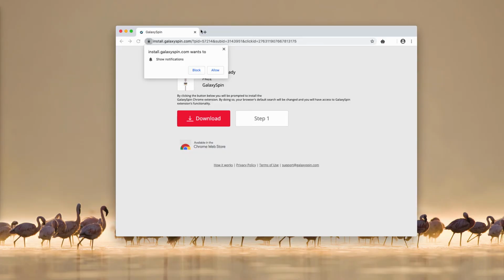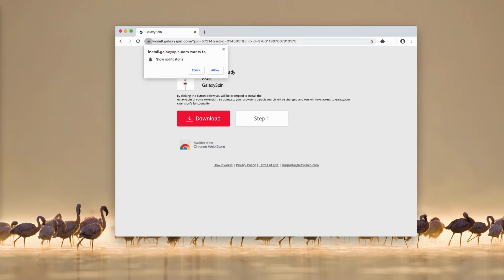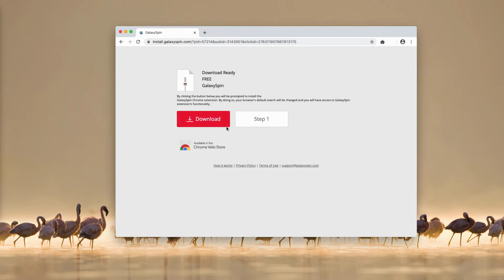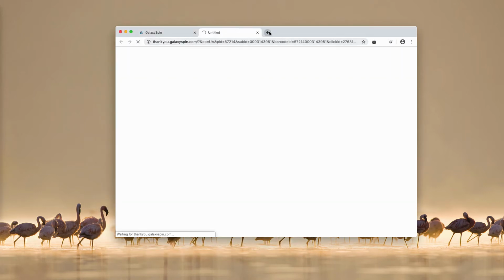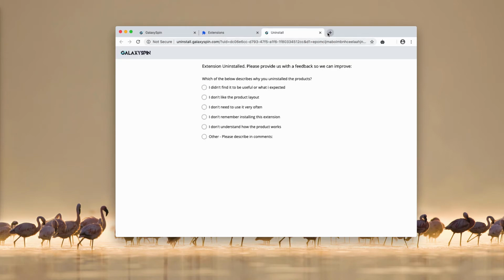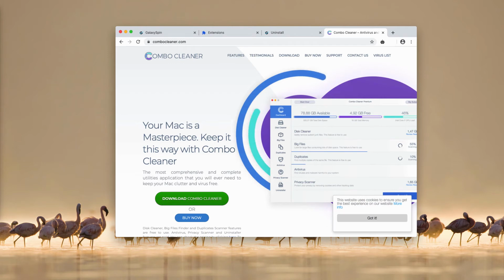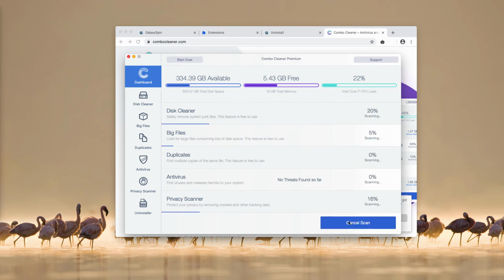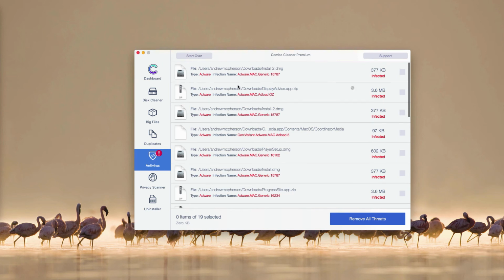GalaxySpin extension. How to remove install.galaxyspin.com hijacker?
Install.galaxyspin.com is a malicious pop-up that attacks Google Chrome browser in various world locations. It promotes the GalaxySpin extension. We recommend you to remove it with Combo Cleaner for Mac